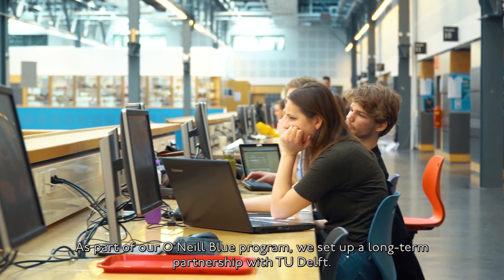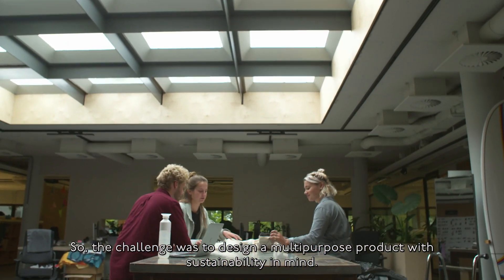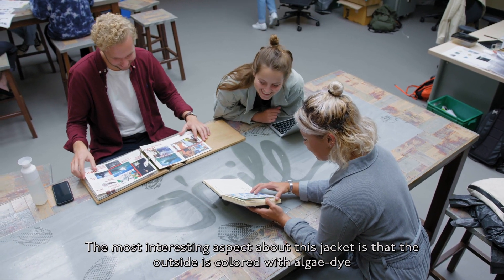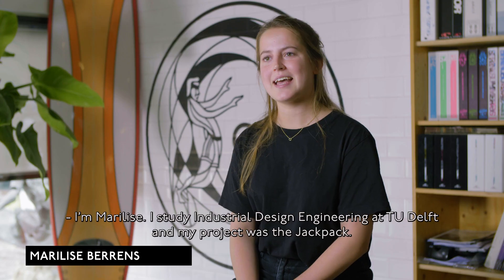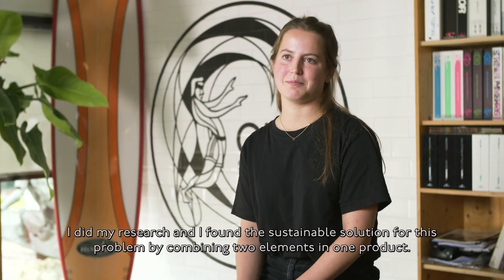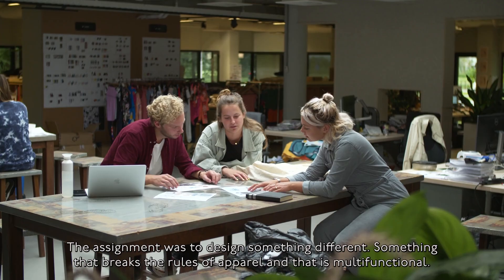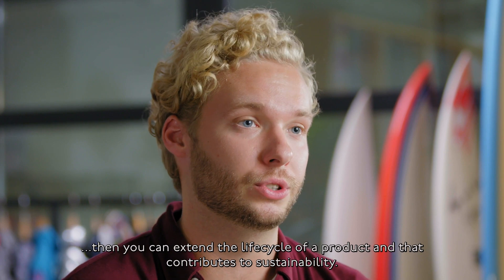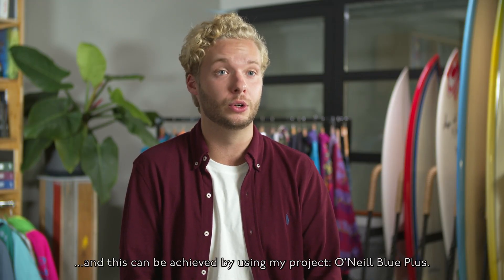O'Neill x TU Delft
As part of our O’Neill Blue program, we set up a long-term partnership with TU Delft university. We challenged the students to create product solutions that incorporate sustainability and multifunctionality.